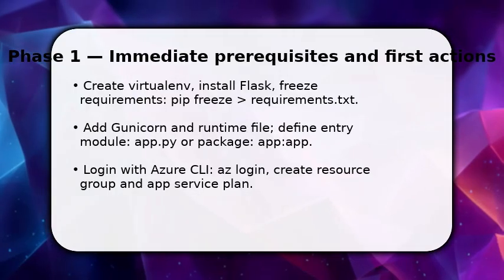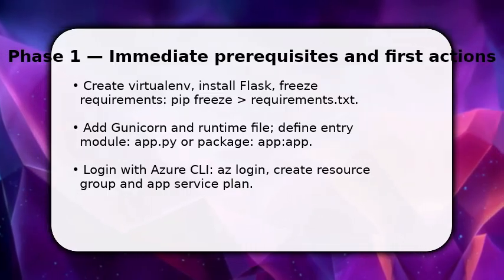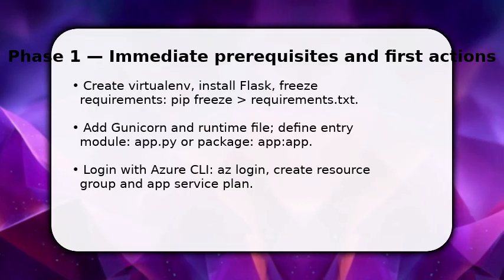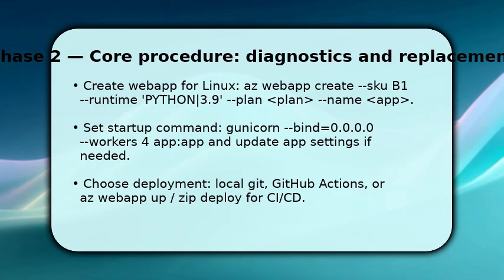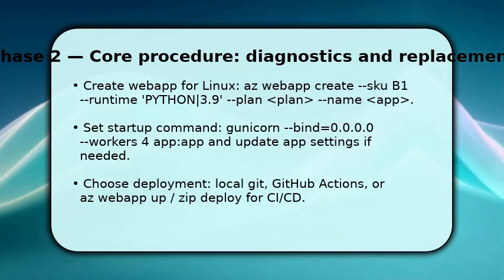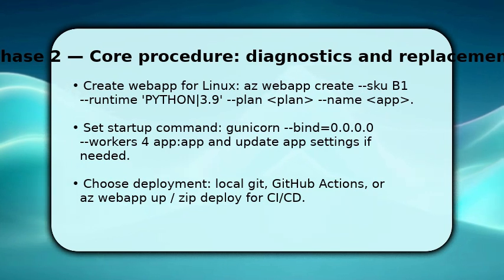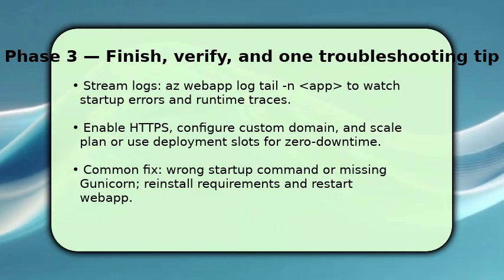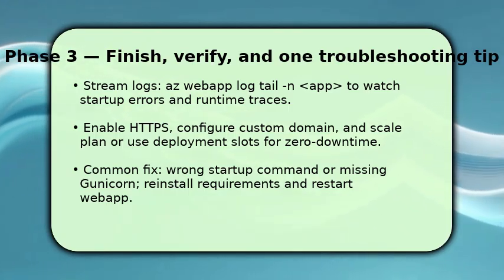How to Deploy Flask App on Azure App Service - Step by Step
How to Deploy Flask App on Azure App Service - Step by Step | 🔒 Surfshark VPN Deal — Stay private and secure. $1.99/mo + 3 Months Free ▸

Learn the step-by extricate deploying your Flask application to Azure App Service with this comprehensive guide. From setting up your environment and configuring settings, through coding deployment scripts, testing on live servers, troubleshooting common issues - we cover it all in a clear, easy-to-follow tutorial.

deploy, Flask app, Azure App Service, step by step guide, Python web development, web hosting service, cloud deployment, serverless architecture